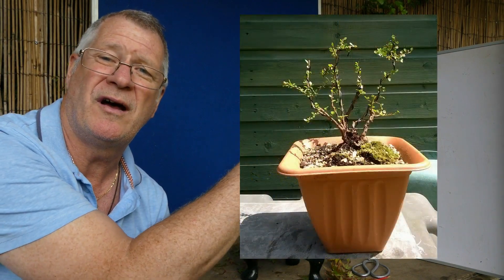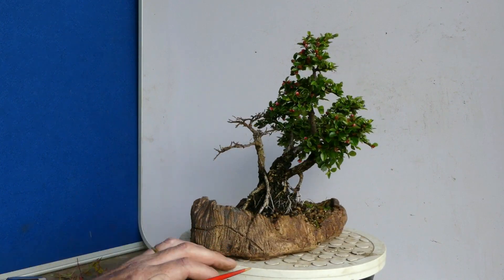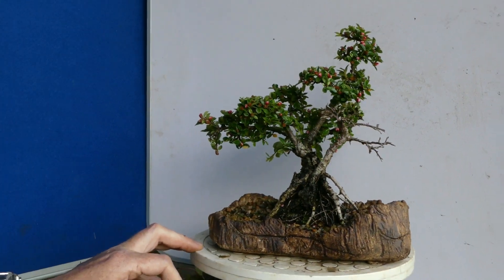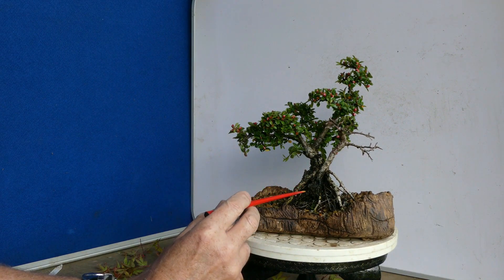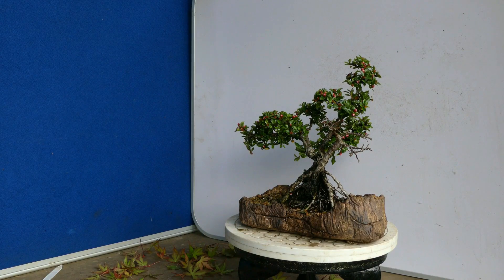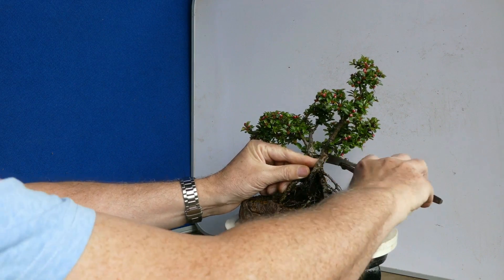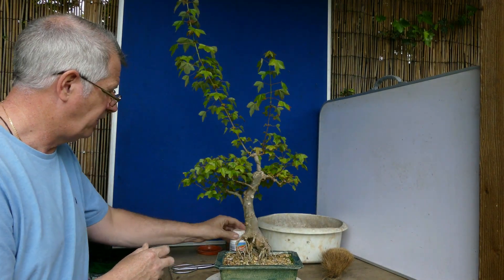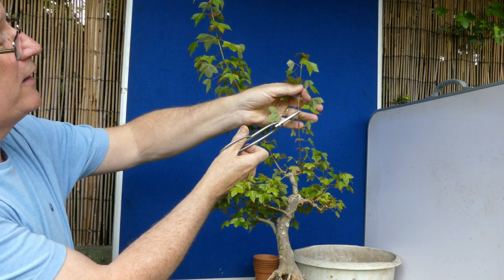Cotoneaster Amputation & Trident Maple cuttings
Today we will be amputating a rotten limb from my Cotoneaster Bonsai and chatting about the mistakes I made to cause the damage.  In particular, I show what happens if you cut the wrong roots back!  I then return to my Trident Maple and show how I propagate cuttings using moss and vermiculite.  During this process, I talk through the development plan I have for this ‘frost damaged’ bonsai.

Xavier

-- TIMESTAMPS --
00:00 Meet my clump style Cotoneaster Bonsai.
01:47 Roots and their relationship to branches.
04:20 Another opportunity to watch me mix my potting stuff.
06:05 Taking cuttings off my Trident Maple Bonsai.
11:22 What is the future for this bonsai?
14:09 My cuttings crèche humidifier.

Equipment & Acknowledgements:
Sound equipment courtesy of: johnaronphotography.co.uk
Handmade Ceramics by: Dawn Isaac of deiceramics.com
Imported Trees from: Savin Nurseries, Bedford, SG16 6LP